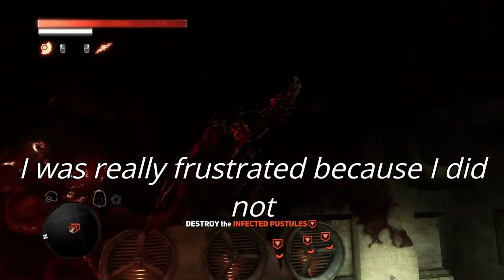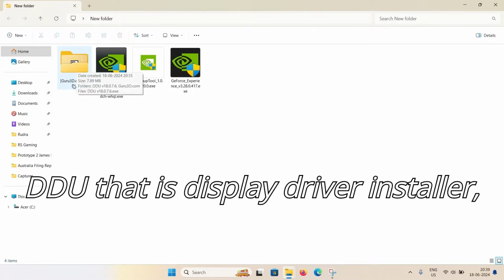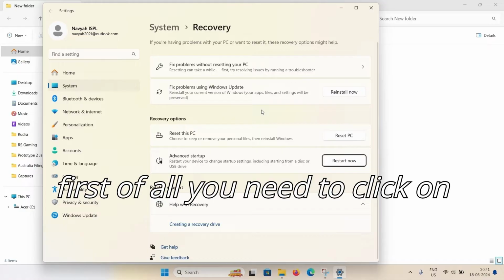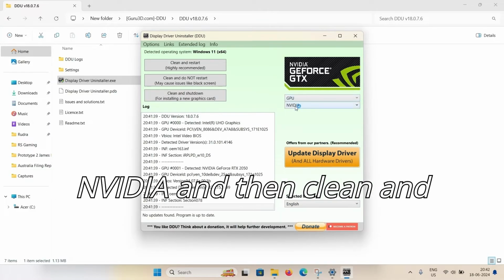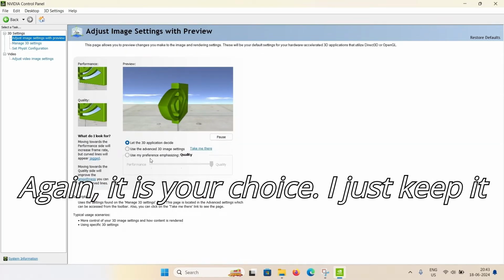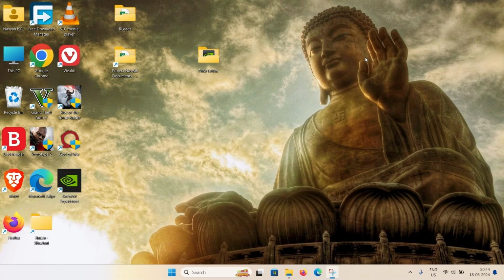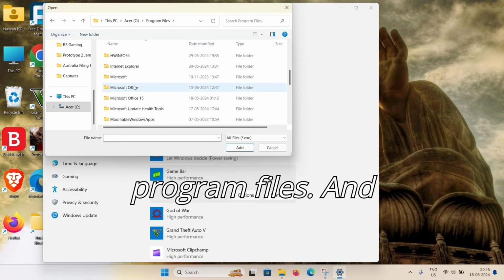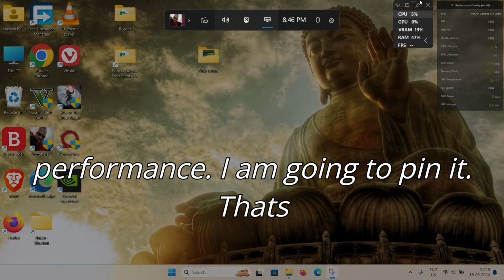How to Fix 0% GPU Utilization Issue in Game Bar and Nvidia Overlay (2024 Update)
Are you experiencing a frustrating 0% GPU utilization issue when checking your Game Bar Overlay or Nvidia Overlay? In this video, I’ll show you the step-by-step solution to fix this common problem and ensure your GPU is performing at its best. Follow along for an easy and effective fix!

01:06 - Reinstall Graphic Drivers by Using DDU on Safe Mode!

04:15 - Force your Nvidia Control  Panel to Use Nvidia GPU.

05:19 - Add Nvidia GeForce Experience to Game Mode and Force it to use Nvidia GPU.

RS Gaming Evolution is your ultimate source for tech tips, gaming solutions, and creative content on PC games. From troubleshooting guides to epic gameplay, we cover it all.